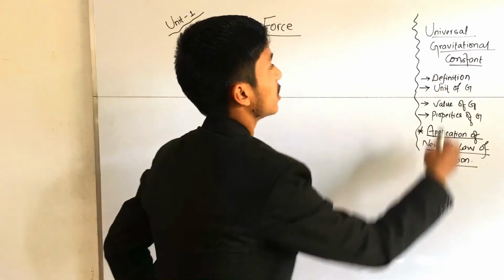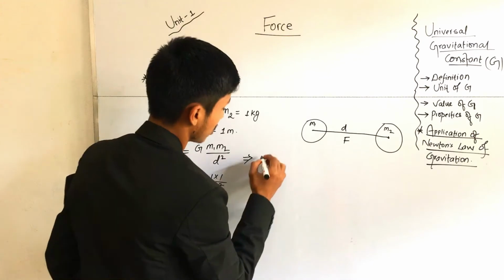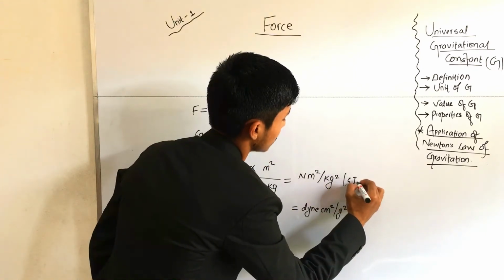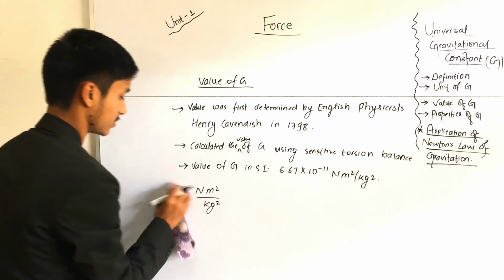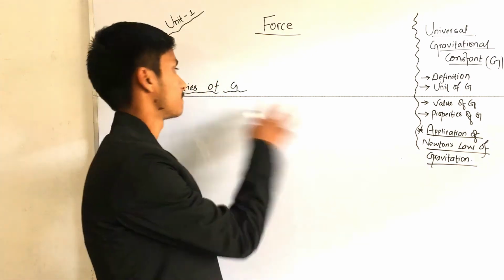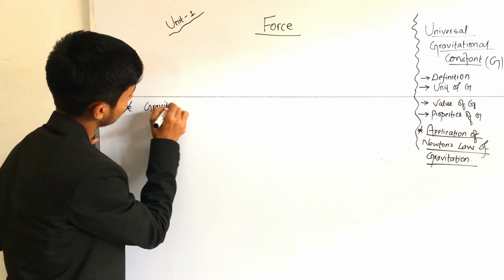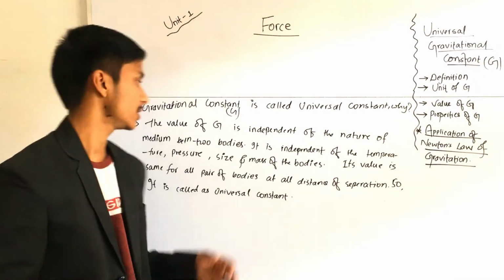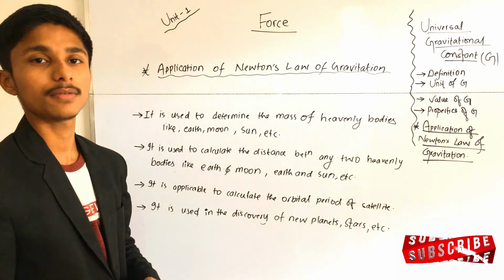FORCE || Universal Gravitational Constant || Lecture-5 || SEE Science [watch in 1080p] 🔥🔥🔥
🅵🅾🆁🅲🅴 || 🅻🅴🅲🆃🆄🆁🅴 - 5 || 🆂🅴🅴 🆂🅲🅸🅴🅽🅲🅴 || 🅲🅾🅽🅲🅴🅿🆃🆂 🔥

 This is 5th lecture for Force chapter. This video includes informations about gravitational constant like unit of G, value of G, and so on. This video provides you cool concept about Universal Gravitational Constant (G).Also, applications of Newton's law of gravitation, which states that every body in the universe attract every other body with the force which is  directly proportional to the product of their masses and inversely proportional to the square of the distance between their centers.

F  =  G{(m1m2)/(d^2)}

F      =      gravitational  force
G = gravitational constant
m1  = mass of object 1
m2  = mass of object 2
d = distance between centers of the masses